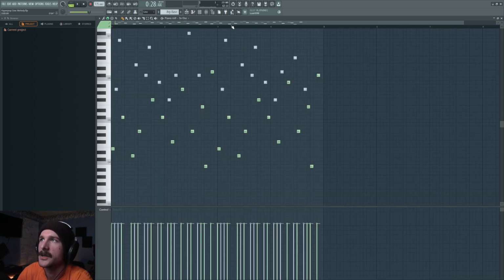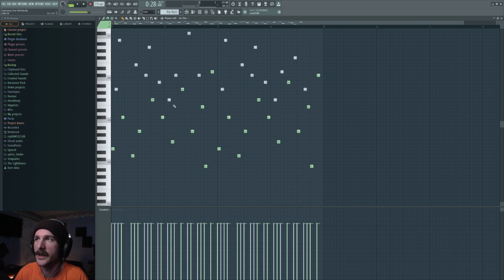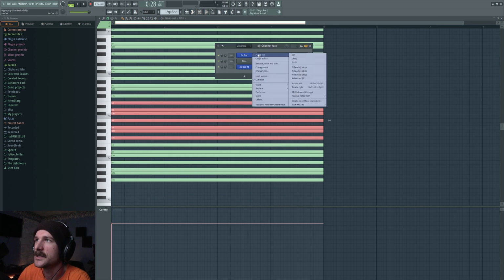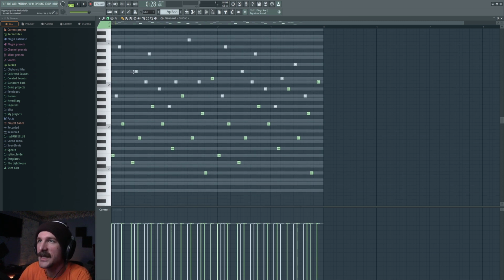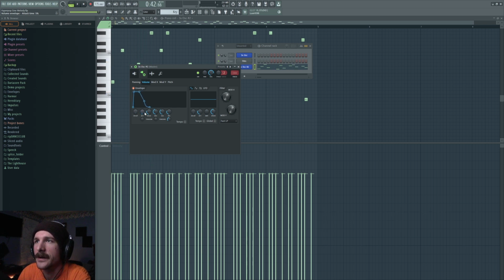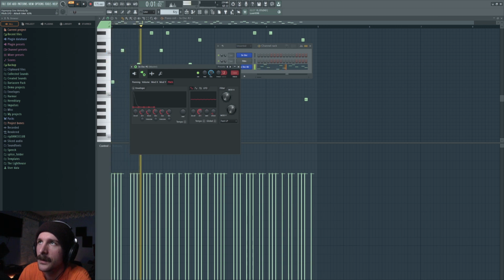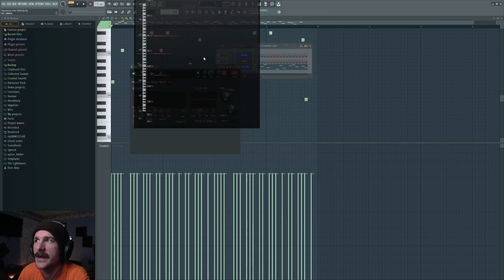Hyperpop Keys using 3xOsc